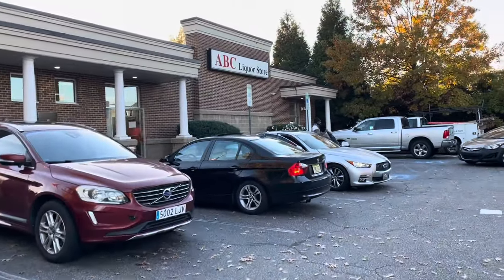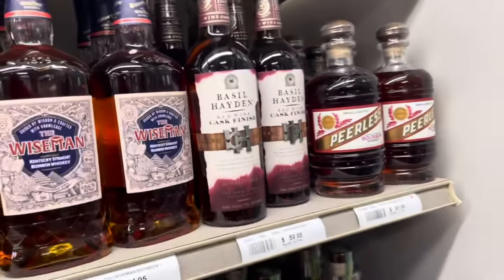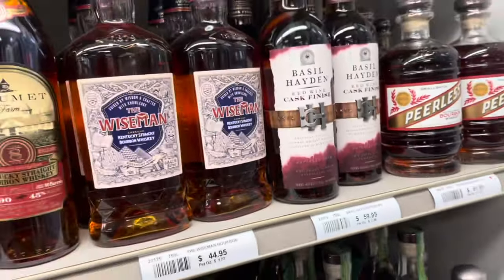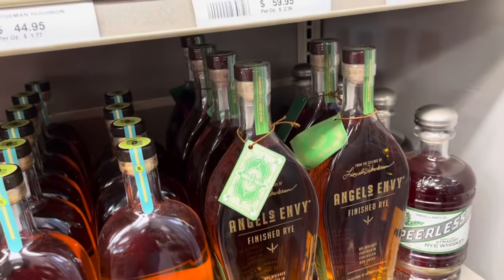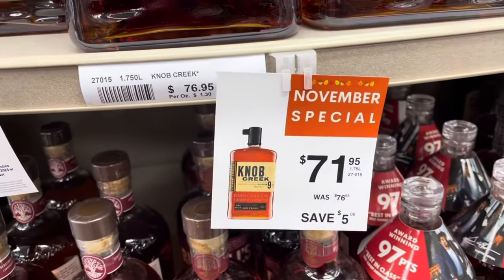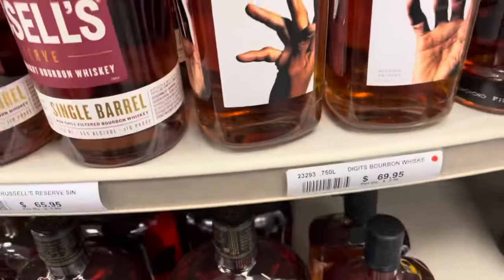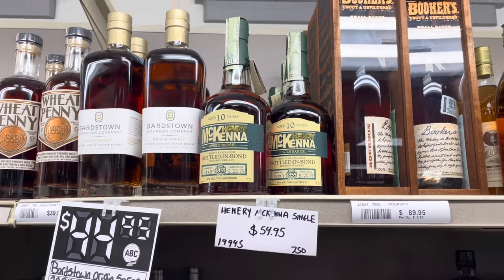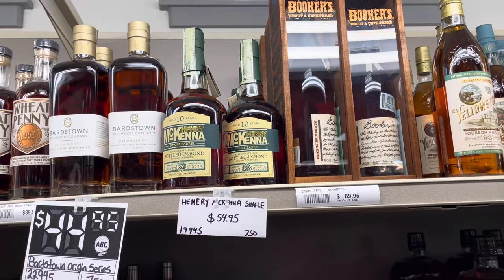Bourbon Hunting For Some Allocated Bottles!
President of the club, Anthony, stopped at an ABC store on his way home from work. Did he find anything at this store during his bourbon hunt?

Cheers.